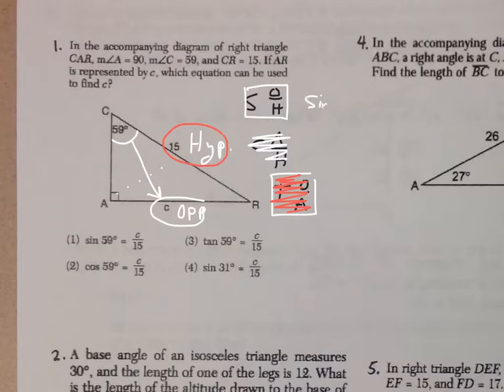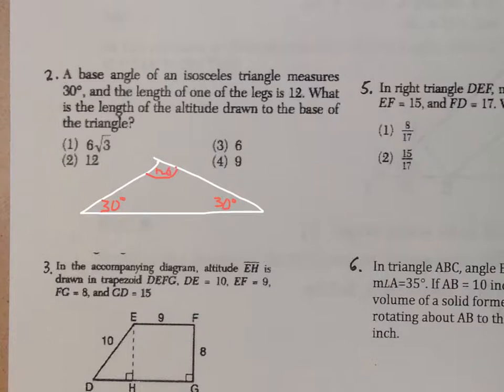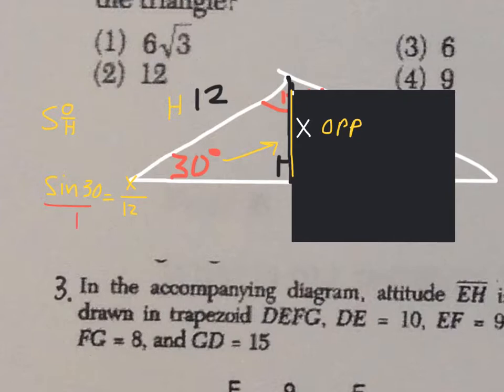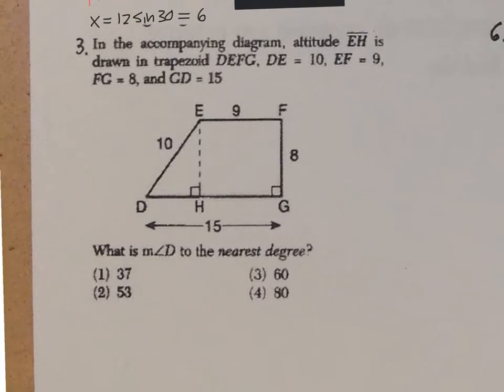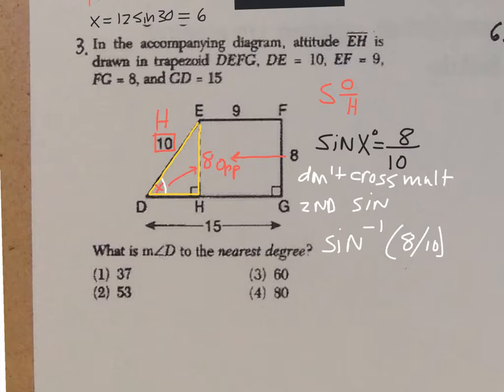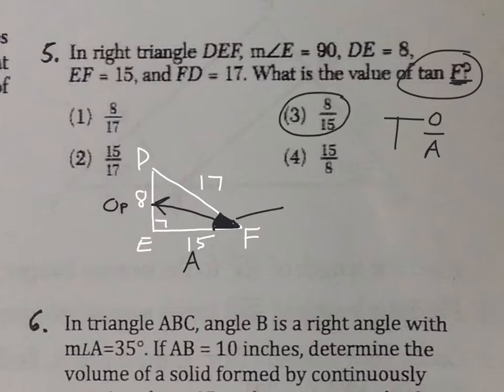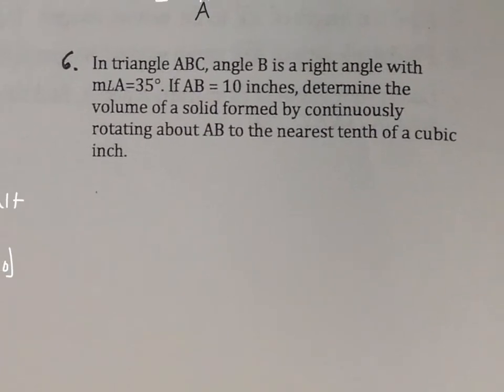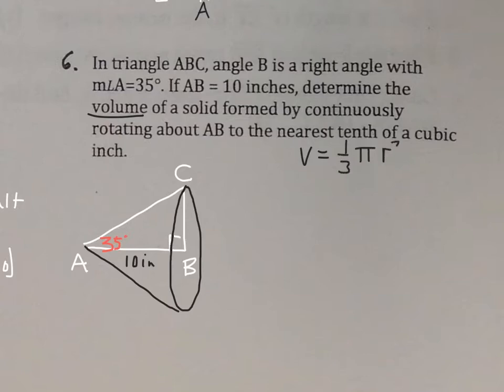Review 2 part 1